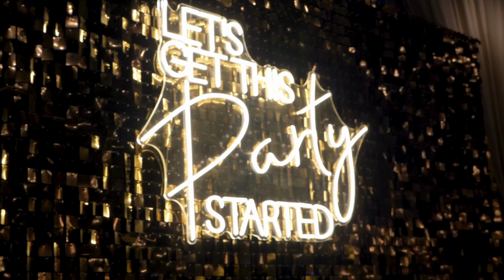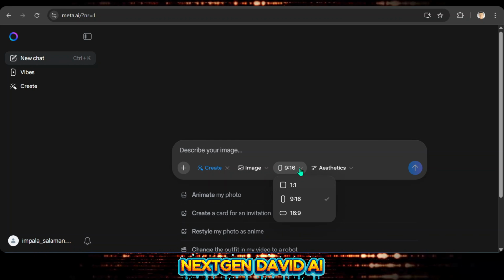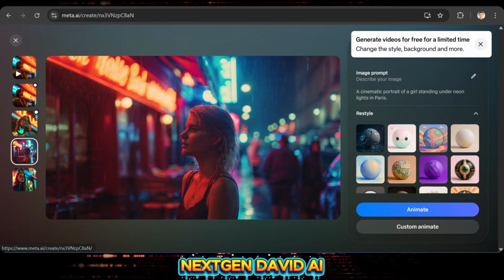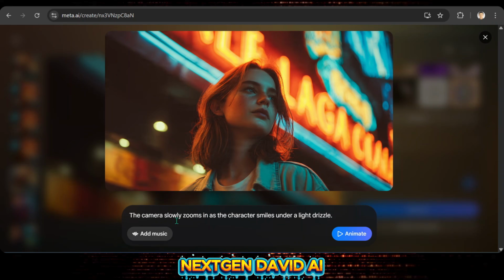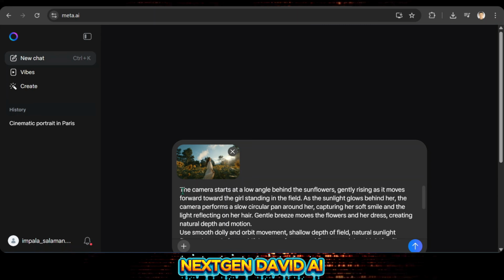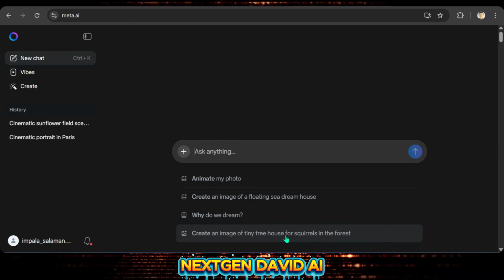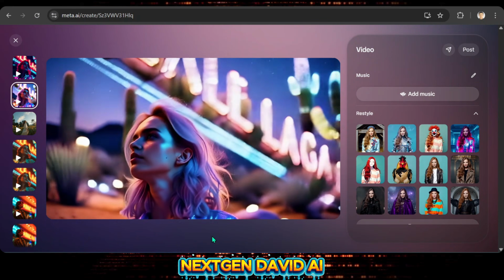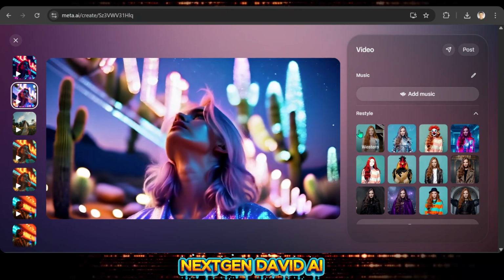Meta AI Video Generator is INSANE! 🤯 Create Unlimited Free Videos with No Watermark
🎬 Video Goals

Show how to use Meta AI — a 100% free AI video generator with no limits and no watermark.

Step-by-step guide to:
1️⃣ Create cinematic AI images
2️⃣ Animate photos into videos
3️⃣ Bring your own photos to life
4️⃣ Restyle any video into cinematic or anime style

How to access the new Meta AI Studio

Create ultra-realistic images from prompts

Animate still photos into smooth motion clips

Restyle any existing video into a new visual tone

Download videos without watermark — unlimited & free

📅 Timeline

00:00 – Intro
David tests dozens of AI tools and finds Meta AI, a powerful, unlimited, watermark-free image & video generator.

00:26 – Subscribe Reminder

00:48 – Step 1: Access Meta AI
Search Meta AI on Google → open the official site → log in with Facebook or Gmail → clean, simple interface.

01:10 – Step 2: Generate Images from Prompts
Click “+” → Create → choose image size → type prompt:

“A cinematic portrait of a girl standing under neon lights in Paris.”
AI instantly generates 4 HD images — no watermark.

01:57 – Step 3: Turn Image into Video
Hover and click Animate → image comes to life.
Use Custom Animate for advanced motion prompts:

“Camera slowly zooms in as the character smiles under light drizzle.”
Add background music 🎵 → smooth, cinematic video — 100% free.

02:22 – Step 4: Animate Your Own Photo
Click Animate My Photo → upload your picture → add motion prompt → realistic result in seconds.

03:05 – Step 5: Restyle Existing Videos
Upload any video → click Restyle → pick from Cinematic, Anime, Painting, Fantasy, or Sci-Fi.
In under a minute, your video gets a brand-new look — vivid colors, perfect lighting, no watermark.

03:57 – Step 6: Export & Save
Click Share → Download → files save directly to your device, full quality, watermark-free.

04:25 – Outro
Create unlimited AI videos, animations, and images with one free login.
Next video: an even crazier AI tool than Meta AI 👀